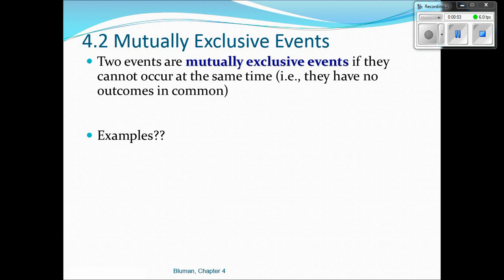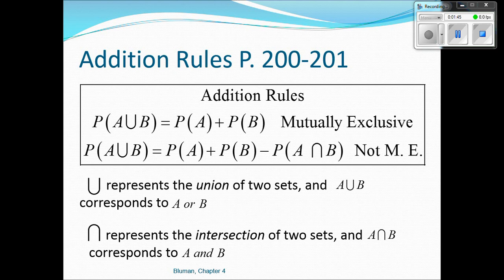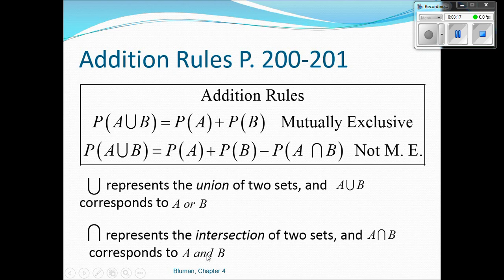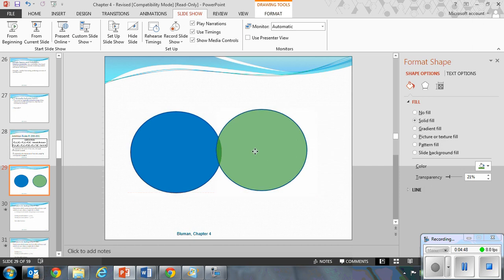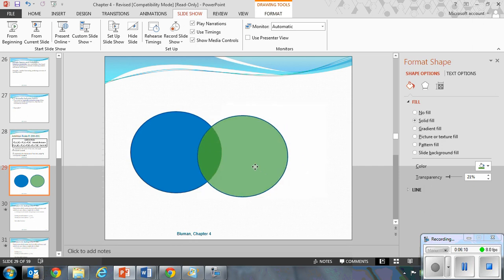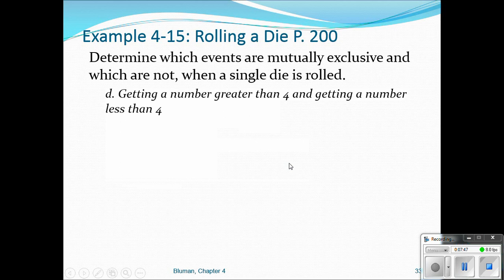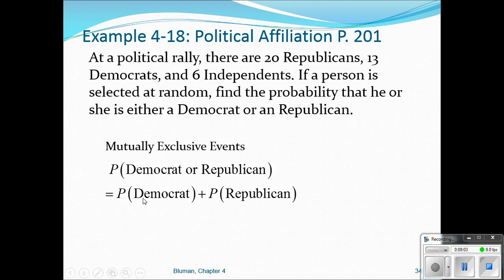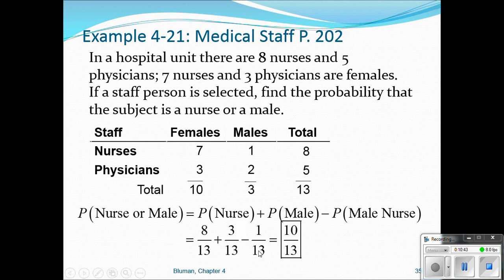Ch 4 2 Mutually Exclusive Events